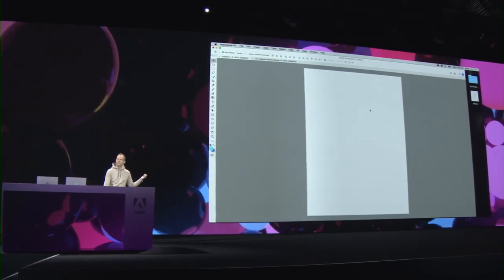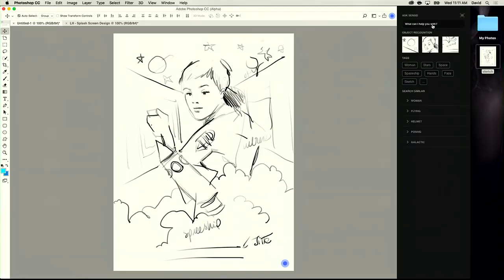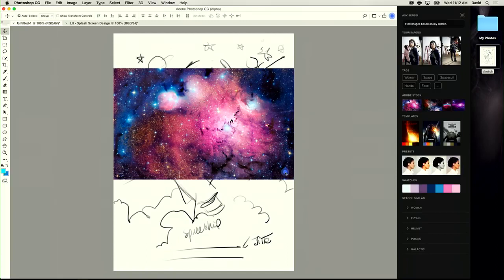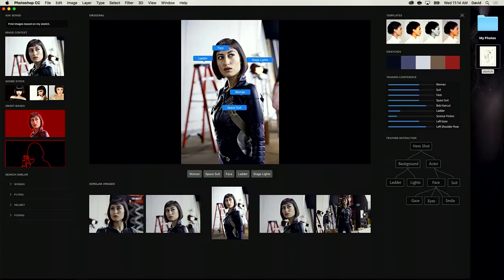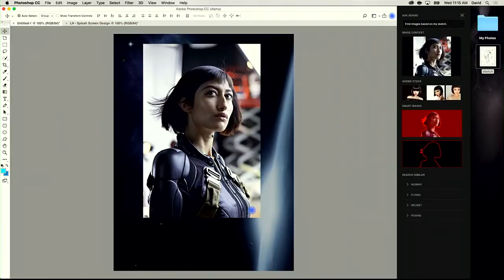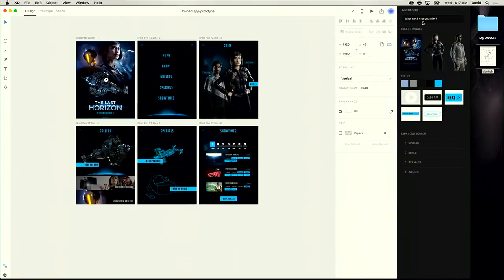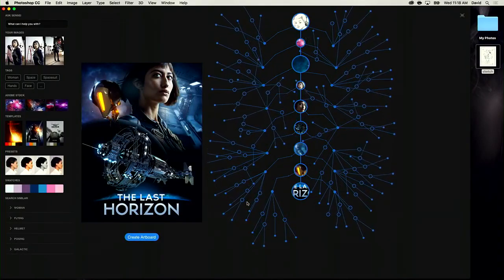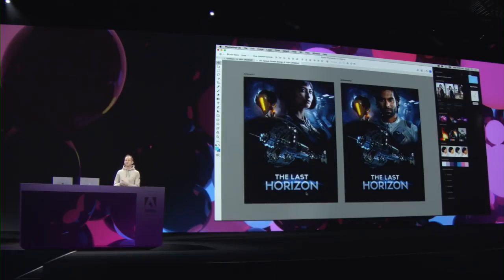Adobe Sensei - Creative Assistant - MAX 2017